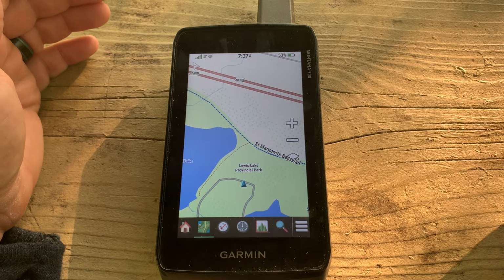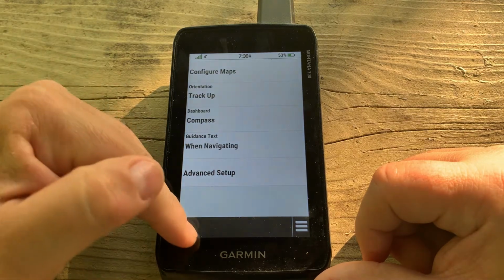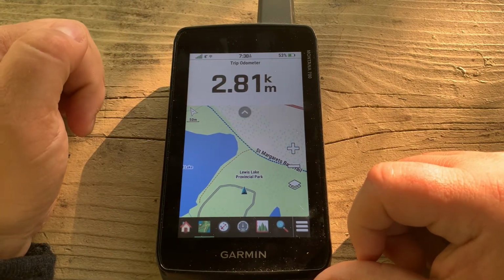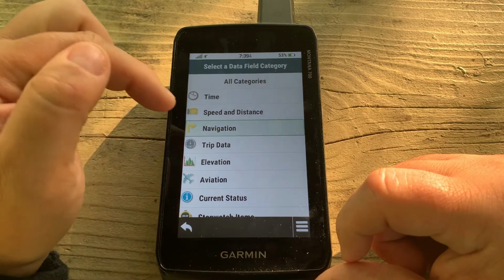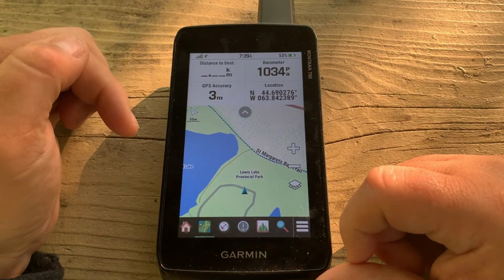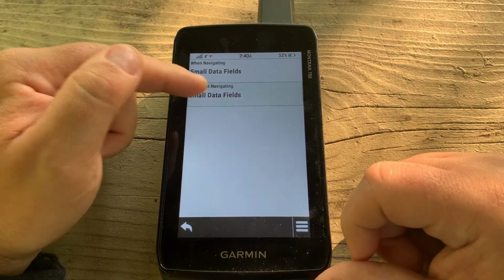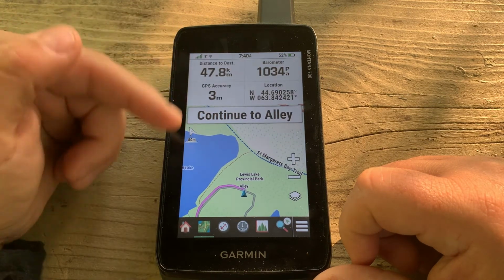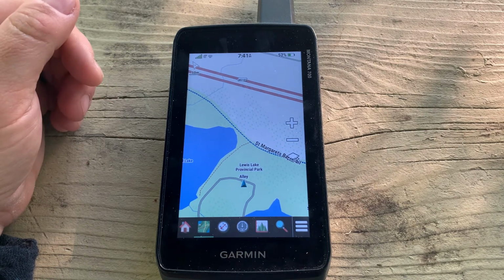Garmin Montana 700 700i 750i - How To Customize Map Page & Change Data Fields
In this video I’ll show you how are you can customize the map page on your Garman montana device here we can add a dashboard and able to customize in change data fields

From the MAP SCREEN, you can tap on MENU where you can do the following:

RESUME NAVIGATION - if you have to stop a navigation but want to resume to the same location.

MAP SETUP - For this video we will focus on the DASHBOARD option, but in general this is the area where you can access all the options for the map screen and map layers to display.

MEASURE DISTANCE - Not covered in this video, but this allows you to measure using a push pin on the map the distance from your current location to an area that you specify on the map

RESTORE DEFAULTS - to go back to the original out of the box settings, this option will do that.

DASHBOARDS - this adds data fields to your map page, some are activity specific like geocaching or automobile navigating. However, there are other options like LARGE DATA FIELDS, SMALL DATA FIELDS, CORNER DATA FIELDS and CUSTOM which may be useful.

CUSTOM dashboard allows you to specify 2 dashboards when you are navigating or not.

When you add a dashboard, you can also customize the data fields. You can do MENU | UNLOCK DATA FIELDS to then tap on the screen and select from the available list of data fields. You can then use MENU | LOCK DATA FIELDS to prevent the fields from being changed when using the touchscreen. 🛰️Shop Recommended Garmin Products 🛰️

Shop FamilyCamping Gear Ideas

What better way to avoid chores than to watch videos from an array of related topics based in Nova Scotia. Starting from the outdoors with hiking, product reviews,  outdoor recreation, outdoor cooking & GPS tutorials